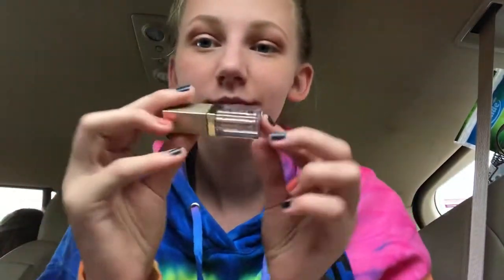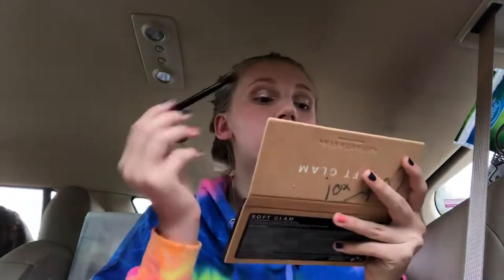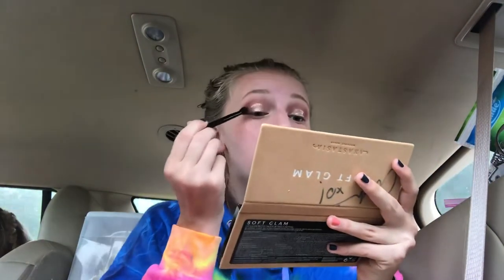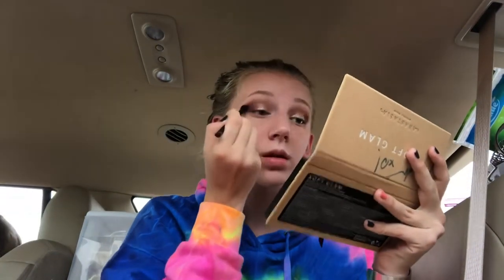Nothing is working!! // Doing makeup in a moving car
Hey guys! I had a blast doing this video. There are more videos from NC coming soon, they just need to be edited. Thanks for sticking along with my quirky self!

Products used:
Wet n wild brow definer
Stila glitter and glow liquid shadow
Maybelline highlighter
Kat Von D everlasting liquid lipstick